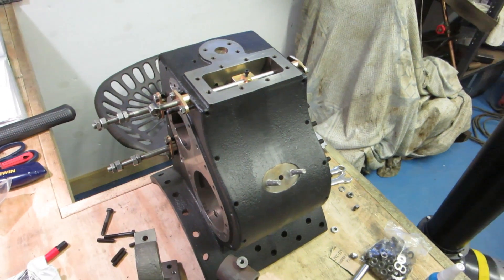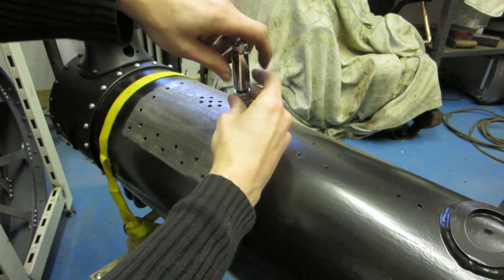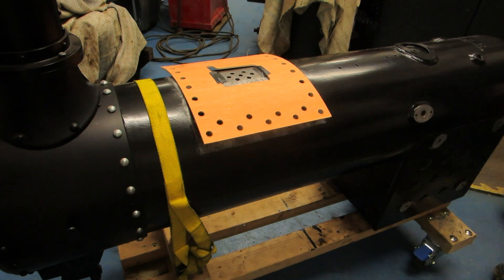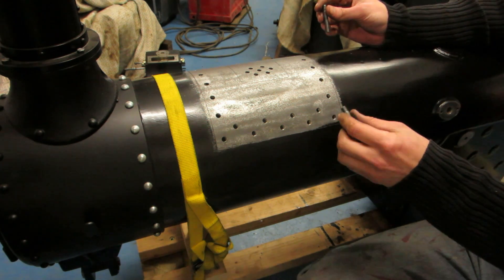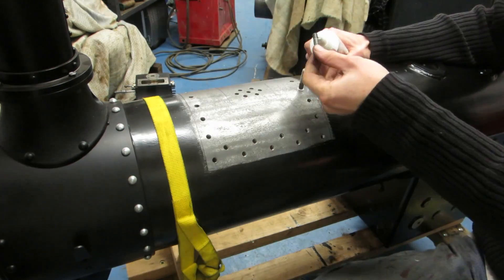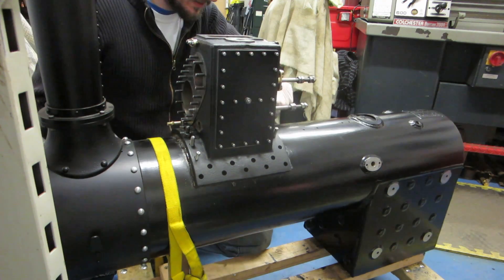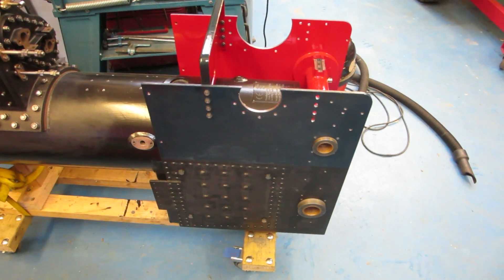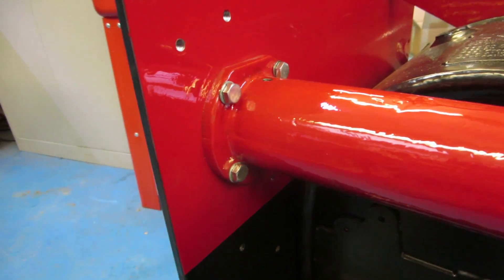Fitting the cylinder block - Burrell SCC build Part 22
In this video I fit the cylinder block to the boiler and start work on the valve gear and motion.